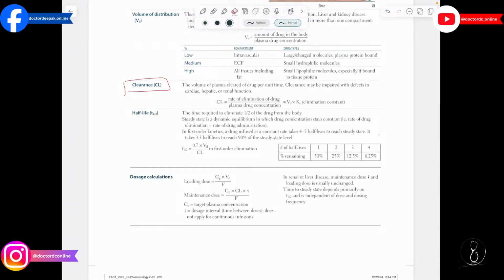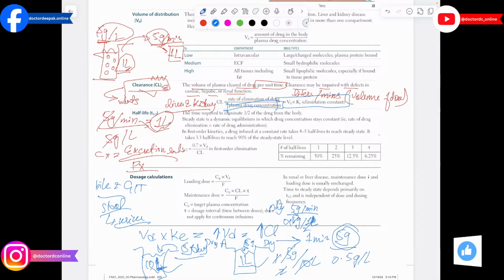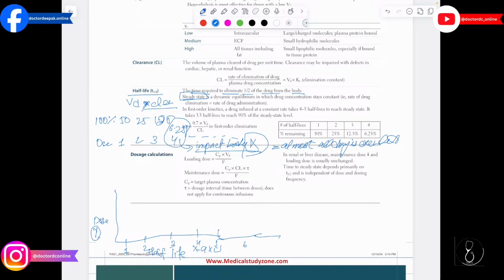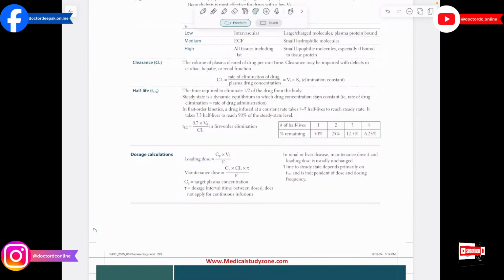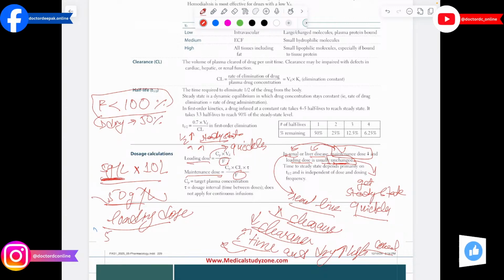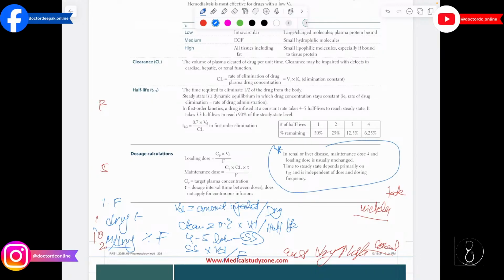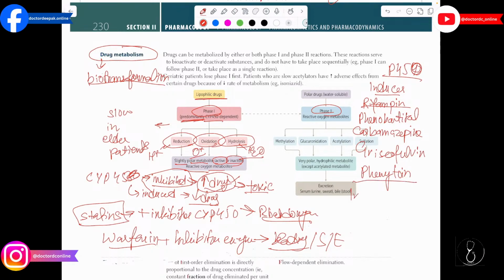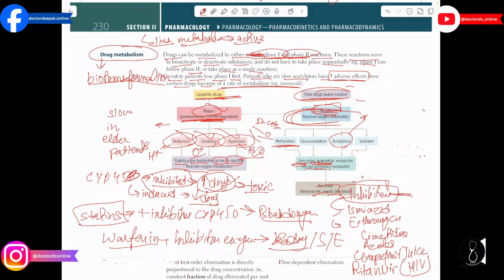Clearance, Half-Life, Dosage Calculations & Drug Metabolism Day 9 | USMLE Free Class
Welcome to Day 8 of our FREE USMLE Pharmacology series!Day 9 of our FREE USMLE Pharmacology Series is here!
In today’s high-yield session, we’re diving deep into the core concepts of drug kinetics that every future doctor must master:

✅ Clearance – What it really tells you
✅ Half-Life – Predicting drug duration & steady state
✅ Dosage Calculations – Simplified with real examples
✅ Drug Metabolism – Phase I & Phase II explained!

🎯 Tailored for USMLE Step 1, PLAB, FMGE, and other medical licensing exams.
📍If you’ve struggled with pharmacokinetics before — this class will change everything!

📅 Join us every Tuesday, Thursday, and Saturday @DoctorDCOnline